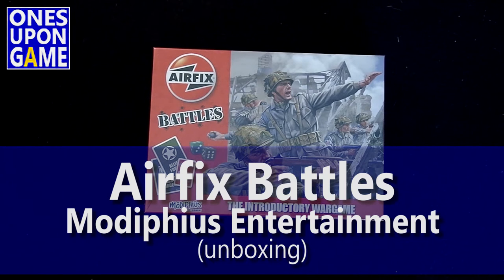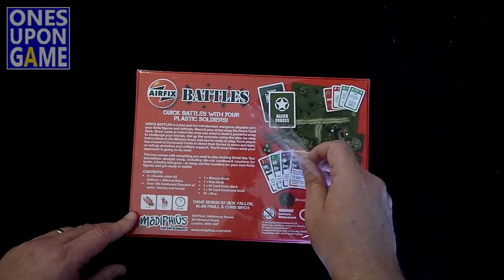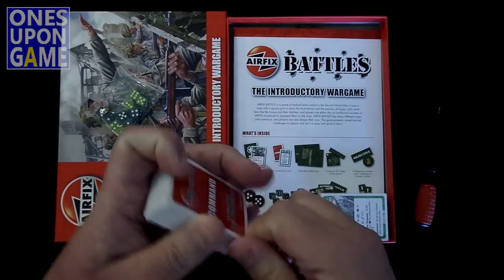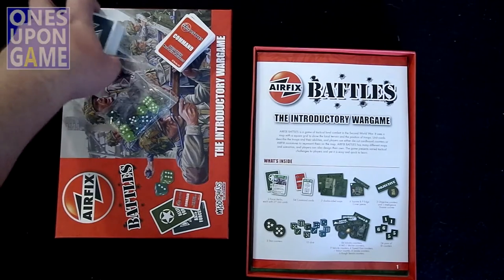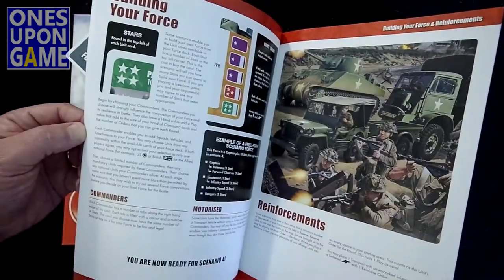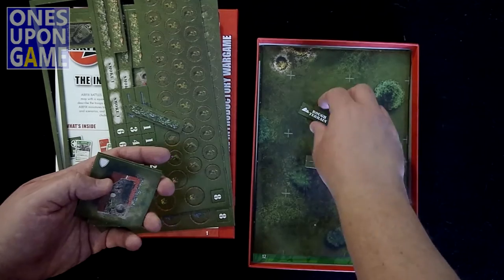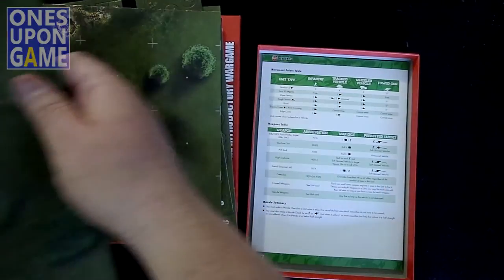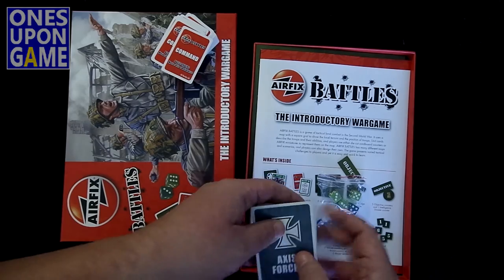Airfix Battles || unboxing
Exploring the contents of "Airfix Battles" an introductory WW2 wargame by Modiphius Entertainment.